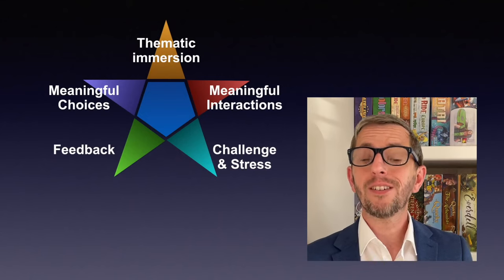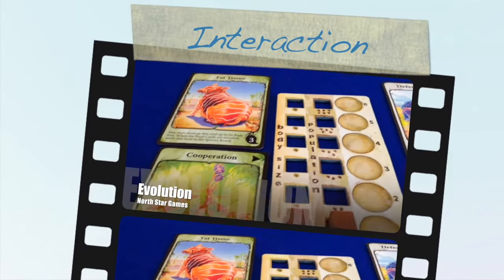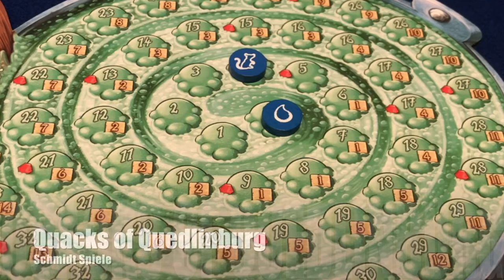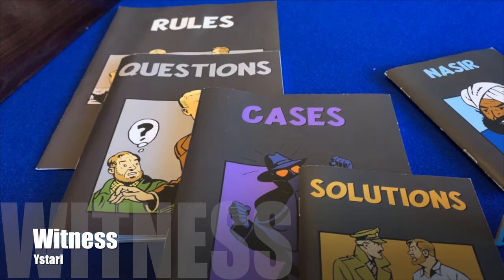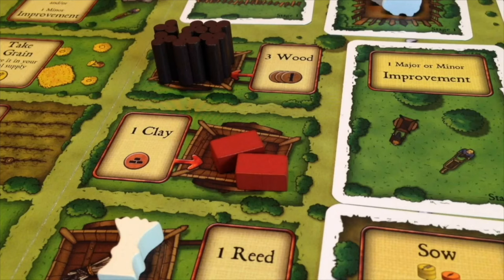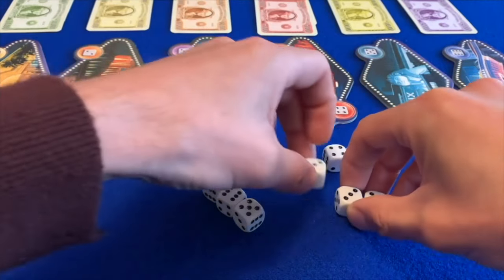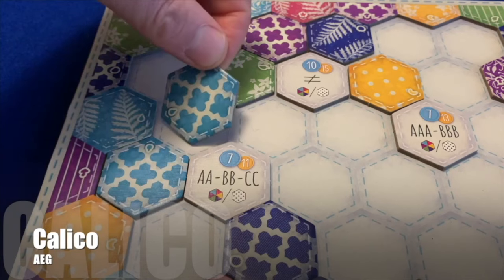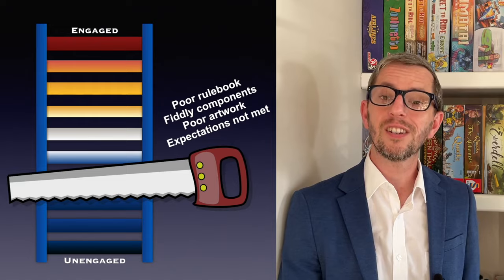How to get players HOOKED on your board game!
We’re back to UX design in board games here - examining ways in which different boardgames engage their players. In recent videos, I’ve been looking a lot at boardgames as products. In this video we’re going to focus really closely on the user experience (or UX) of the gameplay itself. What are the key factors in the gameplay which cause players to engage?